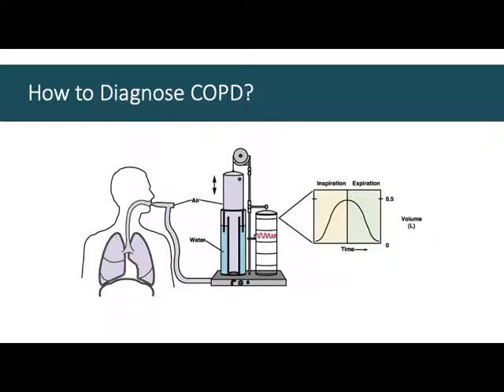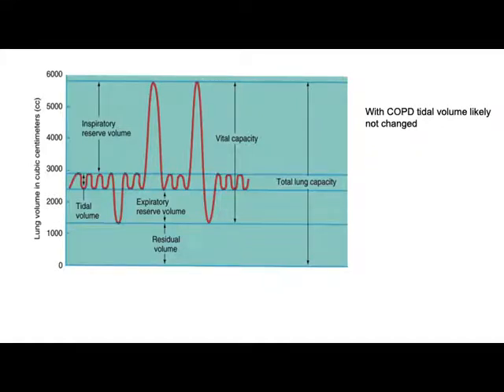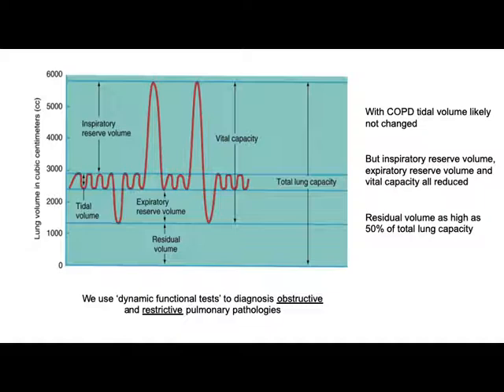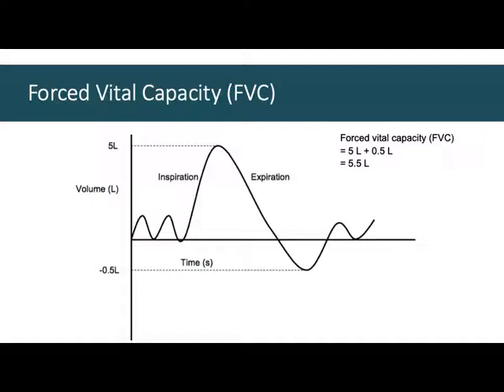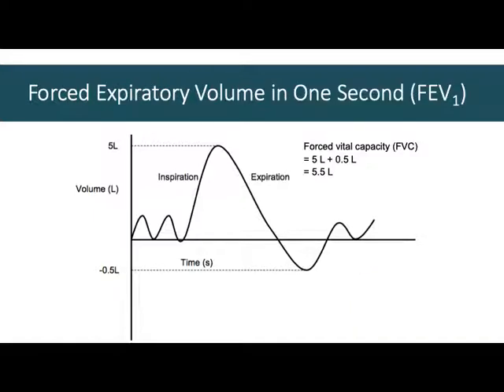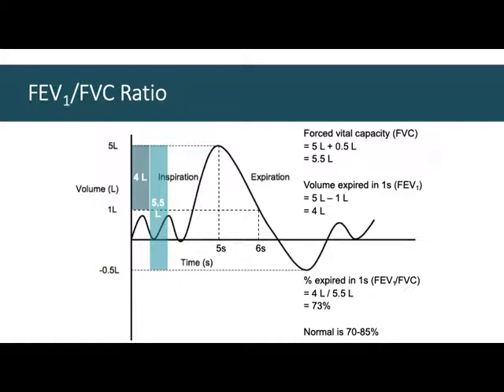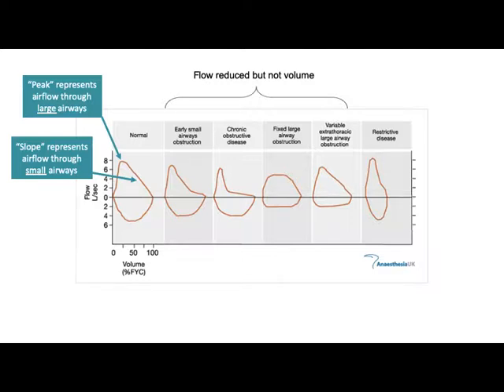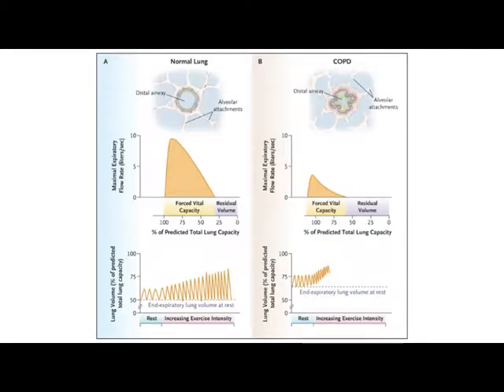3.2-Spirometry Part 1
Discussion of how Flow-Volume Loops can give insight into obstructive and restrictive lung disease in HKIN 466 Clinical Exercise Physiology at St. Francis Xavier University.